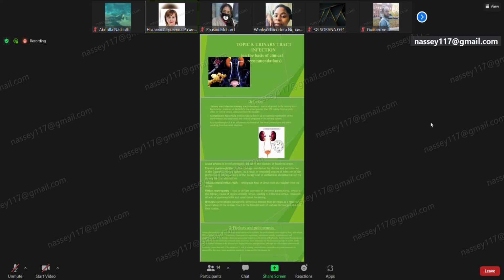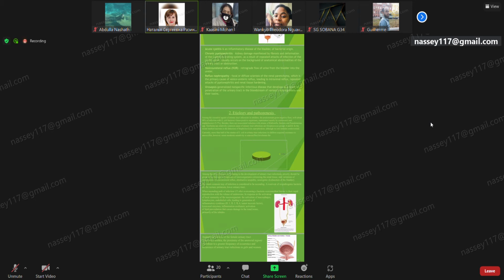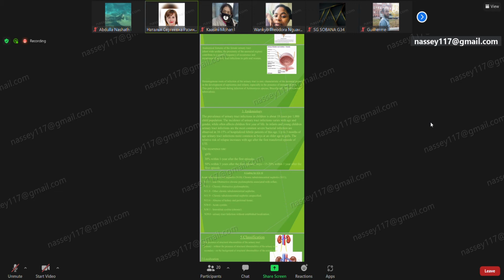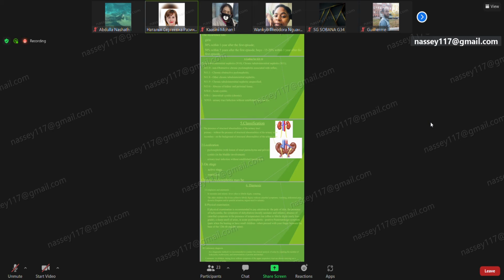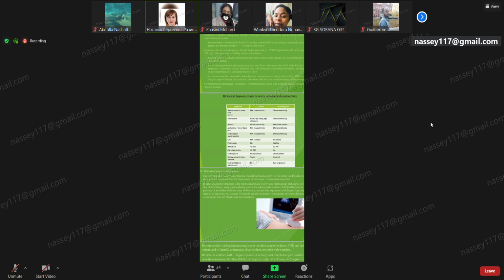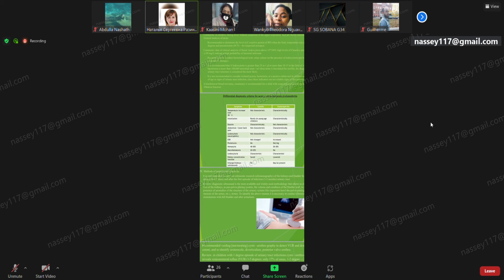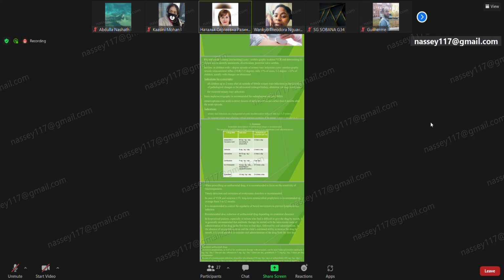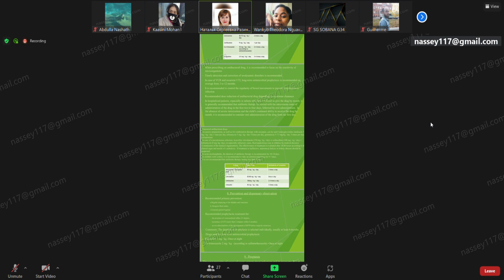Zoom Meeting 2022 03 07 16 02 42